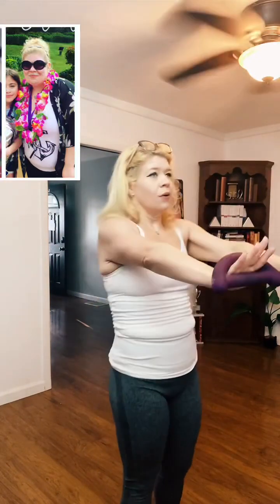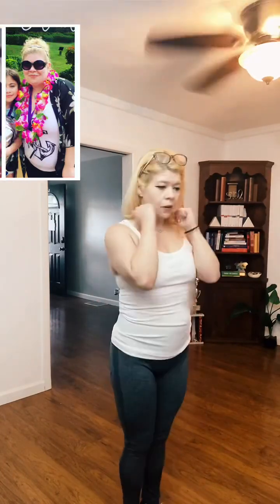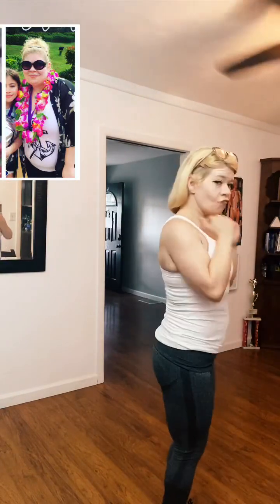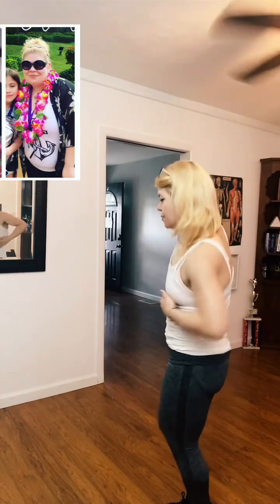40 minute Polykinetics tempo training rhythmic movement exercises Tiktok live July 3 2023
Hello everybody my name is Michelle Parsons Vargas and I do something on TikTok every single day called rhythmic tempo training

Polykinetics tempo training is staying consistent on a rhythmic tempo beat over a duration of time through the use of music or a metronome machine.  It works both ways.

I have managed to lose over 150+ pounds since 2014 and I have taught this technique to 100's of people from all different walks of life to which I am forever grateful for.

Thank you all for your support and participation in this journey and for making a small part of history ❤️

￼ Now back to the tempo stuff…

To do tempo training is incredibly simple—all you have to do is
—stay on the beat— at all times
regardless of the exercise move that I do
and how fast I do it. STAY ON BEAT, listen to your body and focus on your breath!

Simple not easy

After 30 to 45 seconds, every human begins to fatigue… Sequences can last for several minutes at a time, so the real fun begins at around 60 seconds for most people.

©️2023 Polykinetics Fitness LLC